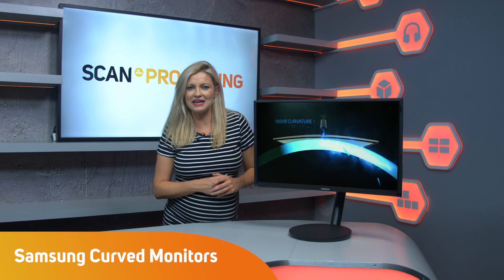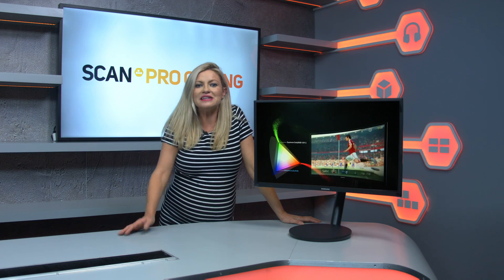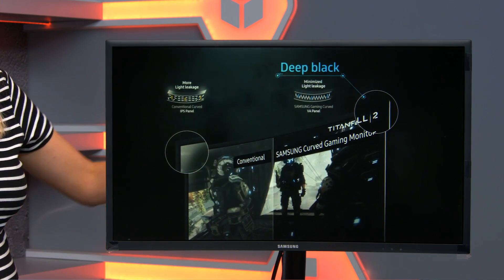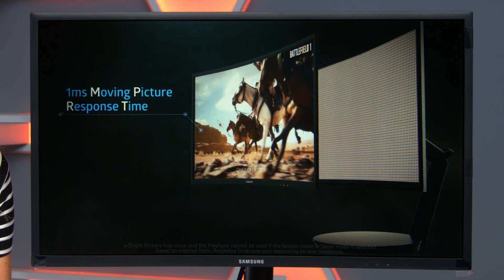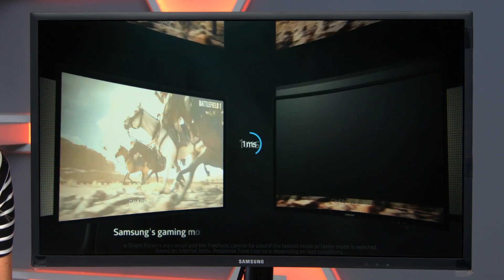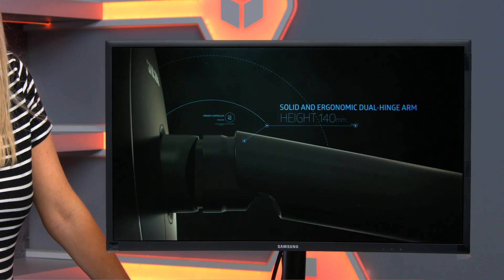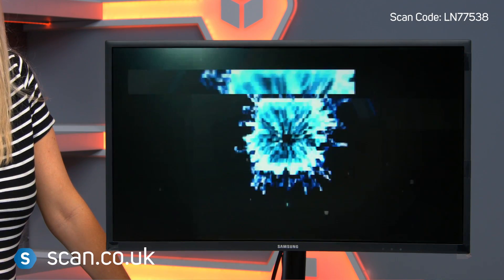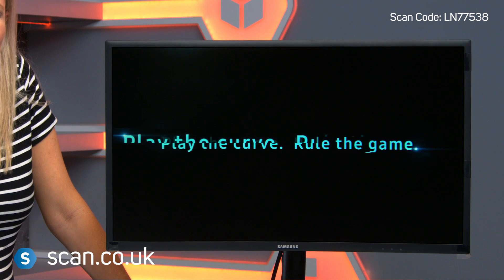Samsung LC24FG70 & C27FG70 Curved 144Hz Quantum DOT Gaming Monitor - Overview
Product Overview
As the first curved quantum dot gaming monitors, Samsung's CFG7 series expresses brilliant colors across a 125-percent sRGB spectrum, while employing an environmentally-safe cadmium-free design. This luminance emphasizes a range of otherwise-hidden game details in both light and dark settings, offering superb visual realism designed to capture the attention of even the most hardcore gamers.

Features
An Experience That's Ahead Of The Game
The CFG7 series curved monitor incorporates a host of user-friendly features to create a premium multi-sensory gaming destination. Its Super Arena design aligns curvature with sound interactive LED lighting that lets players fully experience the thrill of victory.

Sharp Curve
Combined with a high refresh rate and embedded FreeSync technology, functionality that synchronizes screen refresh rates with gamers' graphics cards, the monitor offers consistent full-screen presentation.